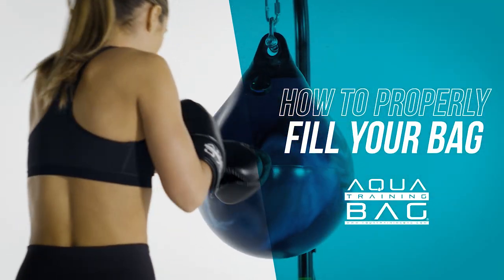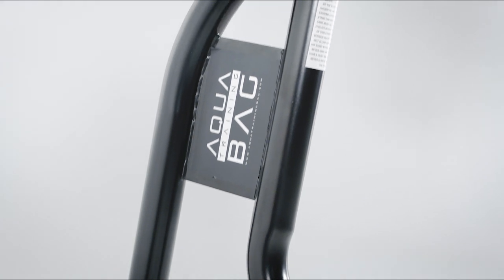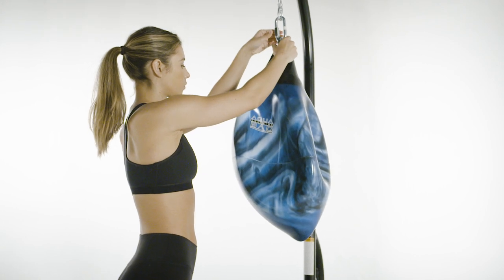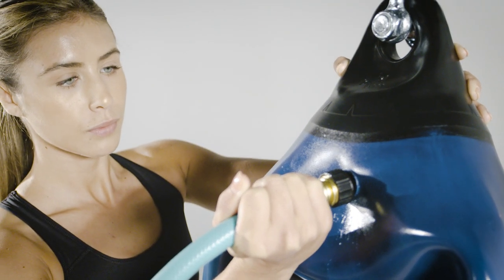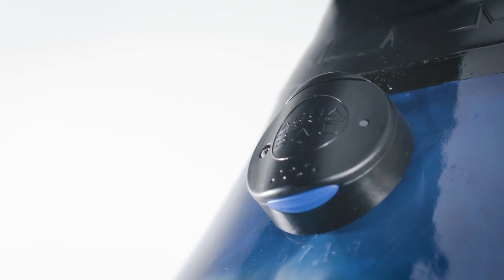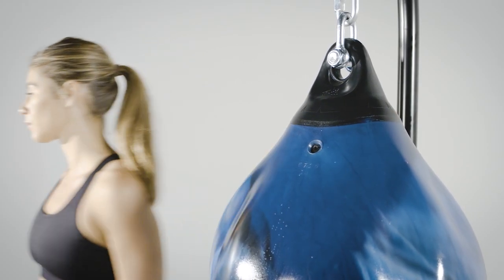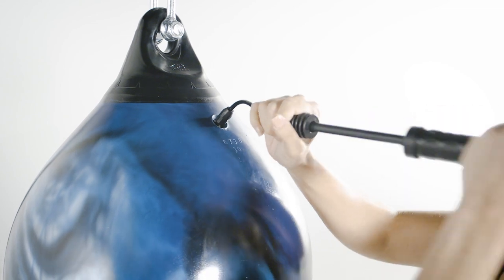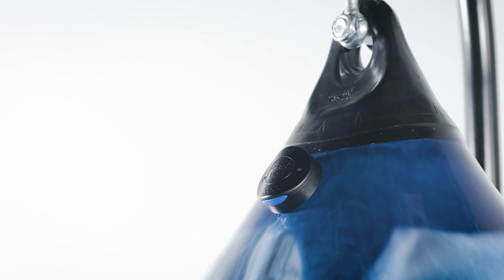How To: Hang and Fill Your Aqua Training Bag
Watch this before you hit your first workout! We've got all the information you need to know to hang and fill your new Aqua Training Bag®. From mounting recommendations to easy instructions on how and how much to fill your bag -- this video is your guide for it all. And once you're done, you'll be ready to take your workouts to the next level!